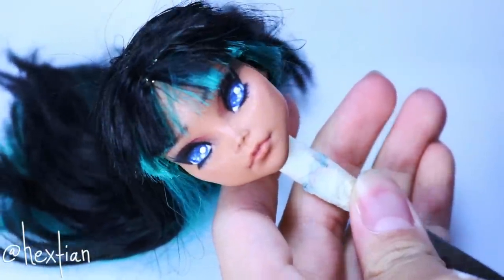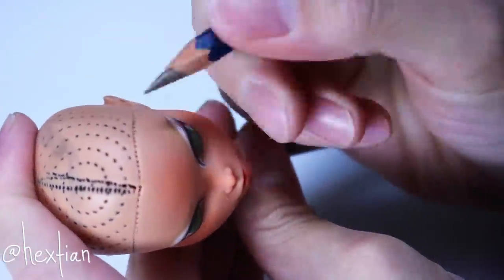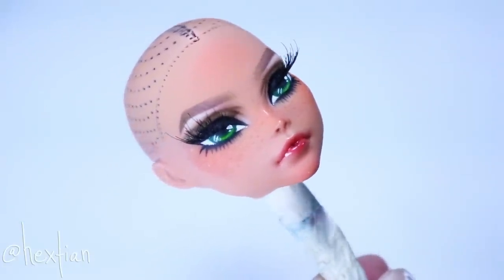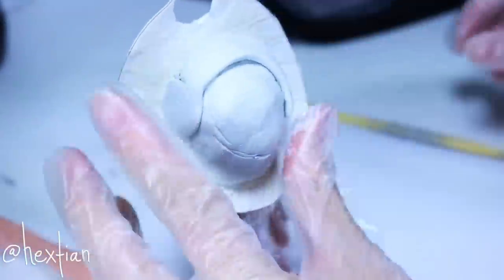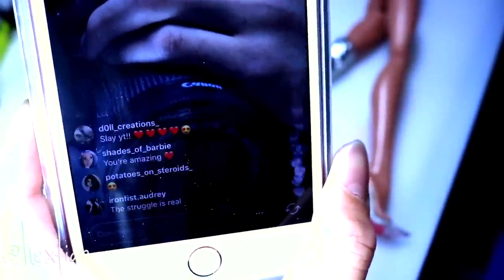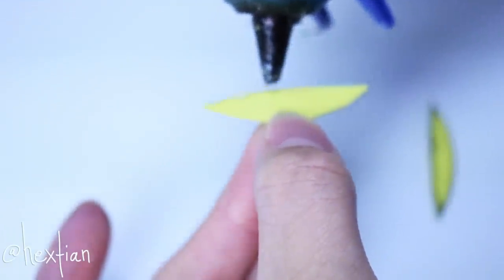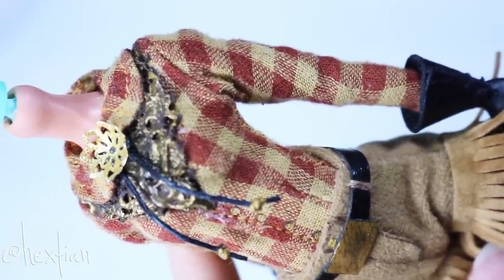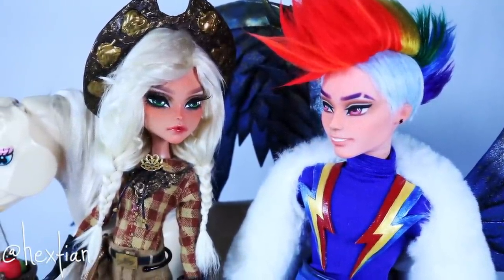Custom Applejack Doll [ MY LITTLE PONY OOAK ]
Finally made an Applejack custom doll from MLP! It was so refreshing to make this doll because her elements are so different from my usual style. Surprisingly, it was easy for me to come up with the design for her! Overall, I think I was able to capture her Earth Poniness, and I think she is ready to harvest them apples ! :D

Special Thanks to Amanda for the Top base!

Check them out for amazing tutorials :D

Materials right below:

Chalk Pastels
Brushes
White paint
Gloss varnish

Comment " Fuji apples are great huh?" for fun haha because I love Fuji Apples

MUSIC